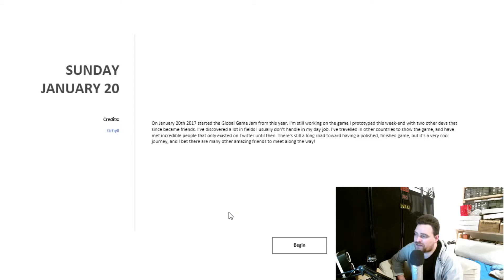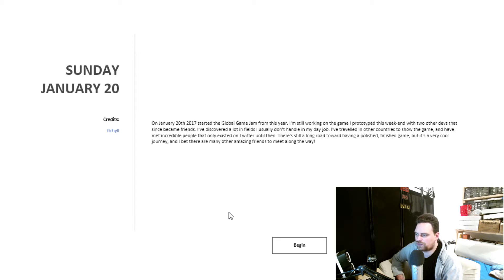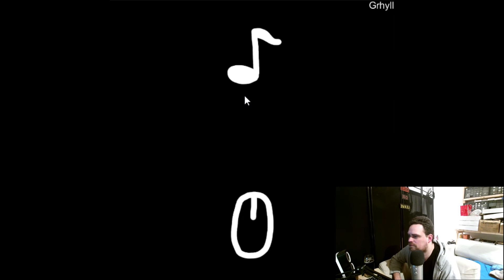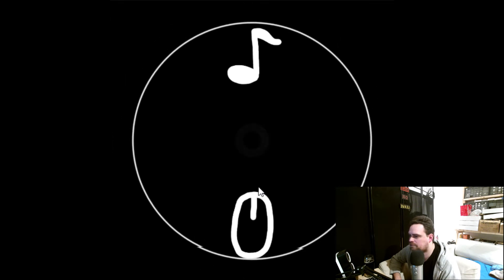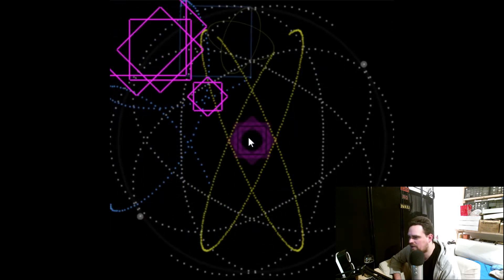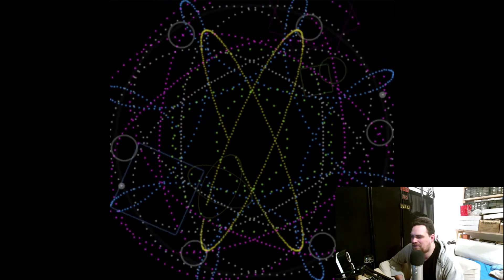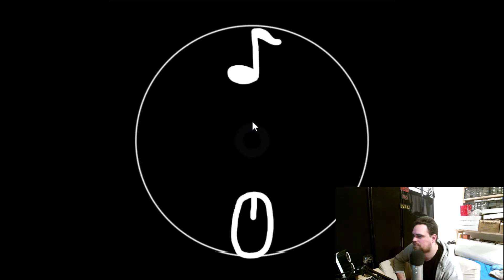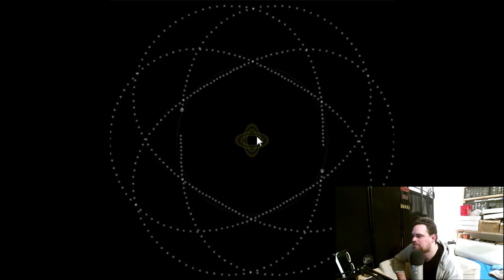Meditation Games - January 20th - Game 20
The Twentieth game in the Meditations Games project by Rami Ismail
Made by Grhyll

And if you give a toot - that's me.